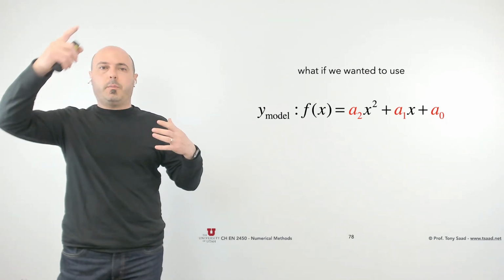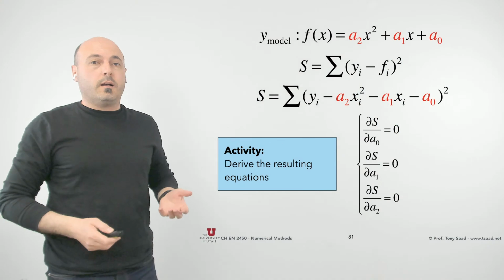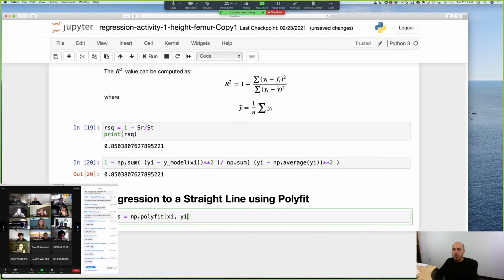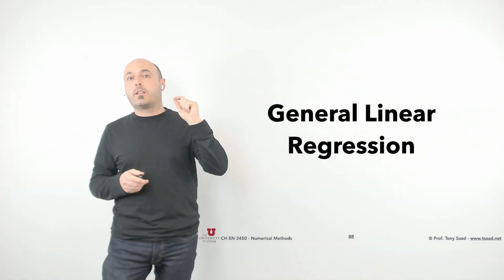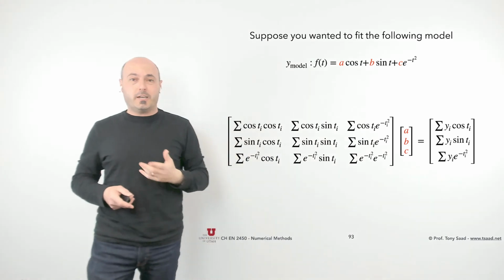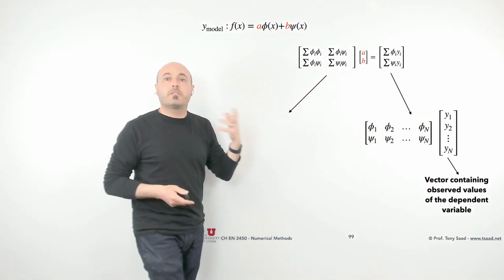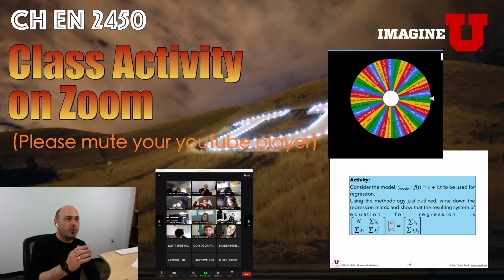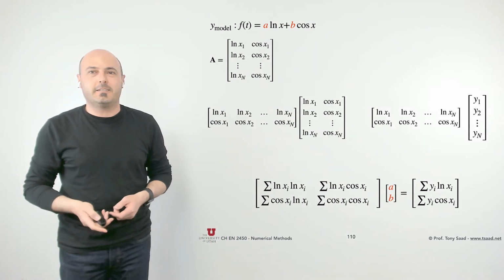14. Regression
Continue discussion on regression